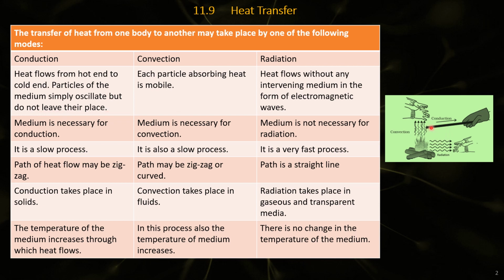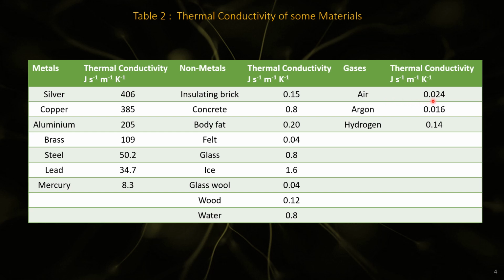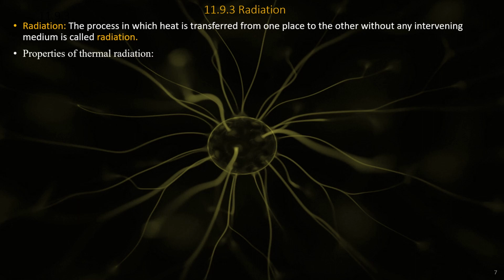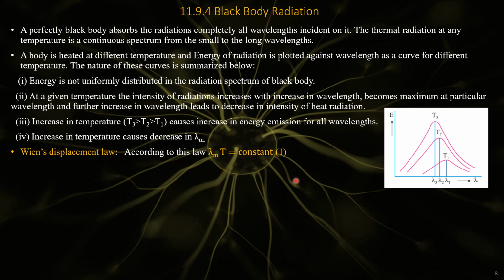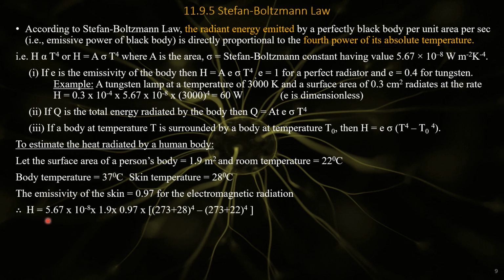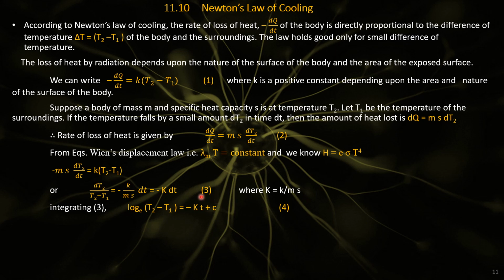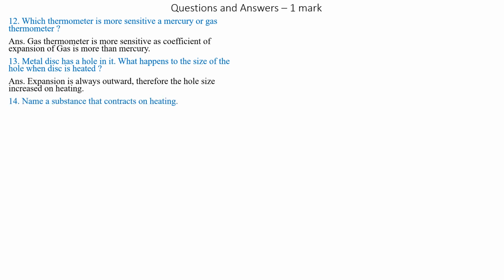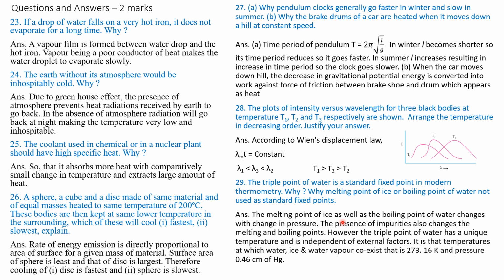Class XI Physics Chapter 11 Thermal Properties of Matter Part 3 Heat Transfer Newton Law of Cooling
This is a video presentation of Chapter 11 ‘Thermal Properties of Matter Part 3’ prescribed in Physics for Class XI. Sections 11.9 Heat Transfer, 11.10 Newton’s Law of Cooling.
Ameenz Academy Class XI Physics Chapter 11, Section 11.1 to 11.5
Ameenz Academy Class XI Physics Chapter 11 Section 11.6 to 11.8